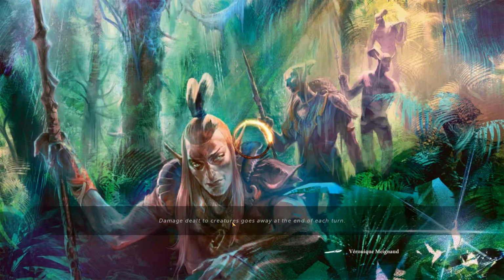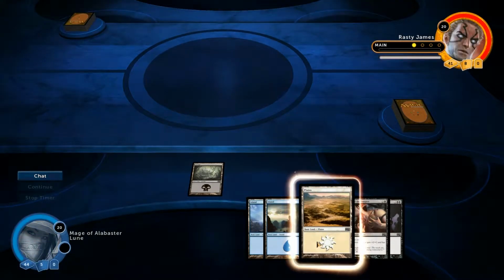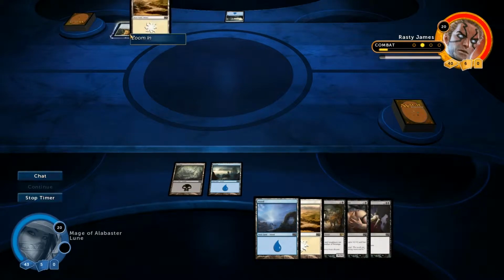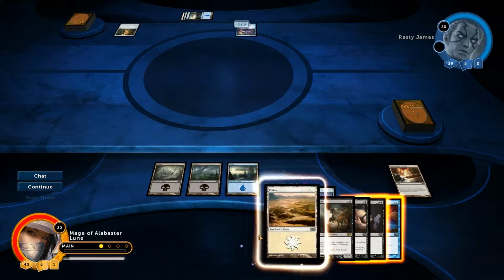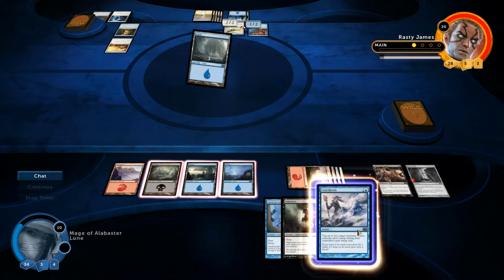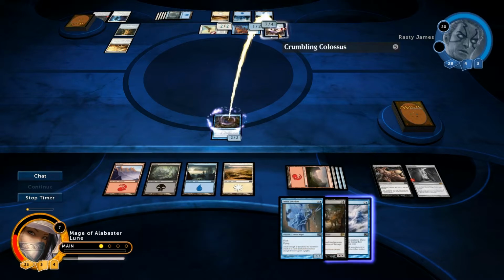Let's Play Magic 2014 Sealed Deck Play: Episode 2